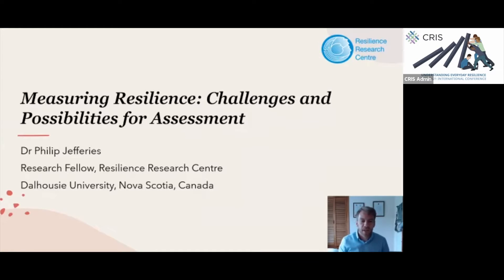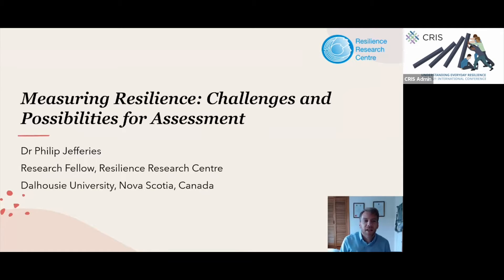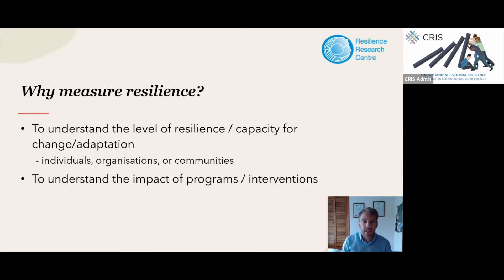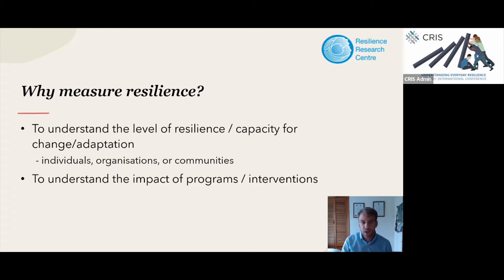Measuring Resilience: Challenges and Possibilities for Assessment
CRIS Conference 5-7 October 2021 | Online

Dr Philip Jefferies, Dalhousie University
Session Chair: Dr Matteo Vergani, Deakin University

Within the growing interest in the study of resilience, there is an increasing interest in measurement. But there are as many different approaches to quantifying resilience as there are ways of conceptualising it. Should we limit ourselves to just a direct assessment of how much a
person perceives they can ‘bounce back’ from adversity? Or should we consider specific risk and protective factors that might enable a person or community to demonstrate resilience? And what score must a person or community achieve to be considered ‘resilient’? This discussion provides a review of options for measuring resilience as well as a discussion of their utility in different situations. Contexts include individuals and communities experiencing acute crises as well as
‘everyday’ adversities.